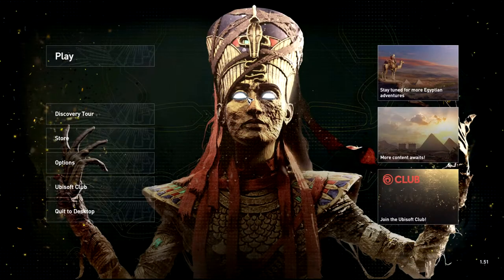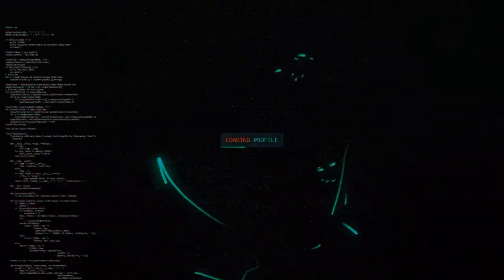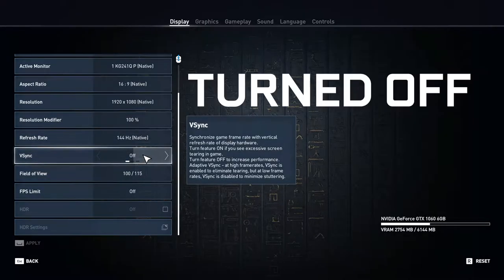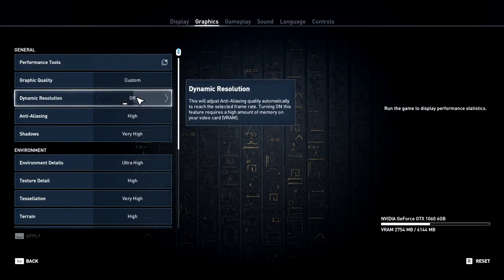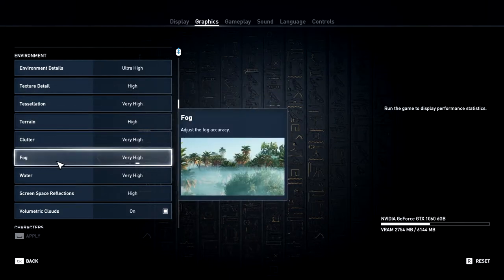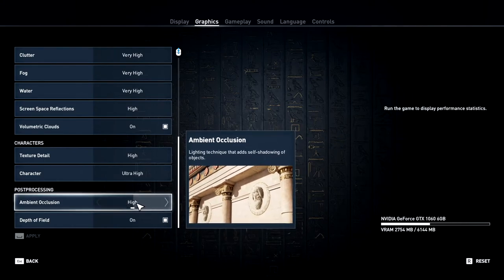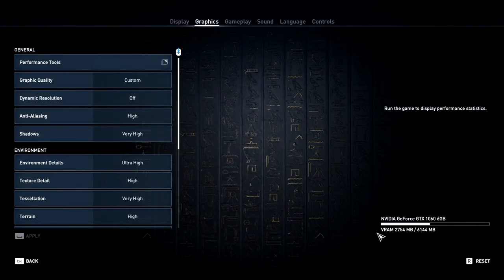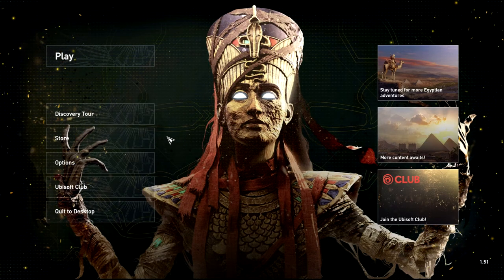Assassin's Creed Origins Best Settings | 60 FPS | GTX 1060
In this video I have shown you guys the best graphics settings to run Assassin's Creed Origins in GTX1060 6GB GPU and get 60 FPS smooth gameplay. You will have the best gaming experience with these settings. Hope this is helpful.